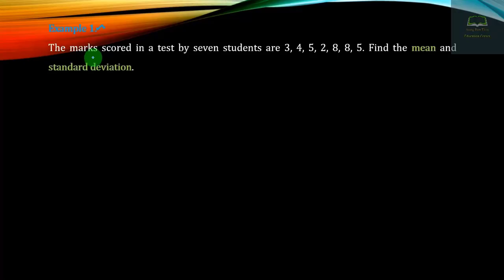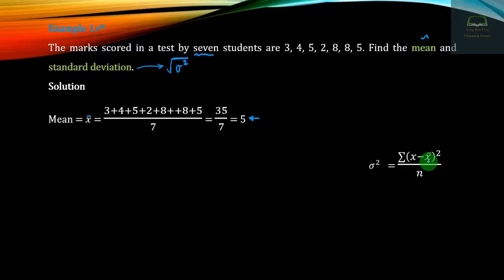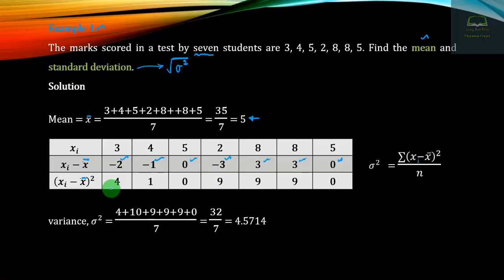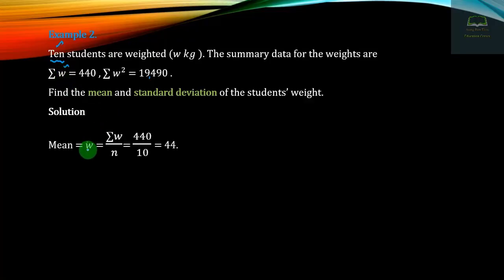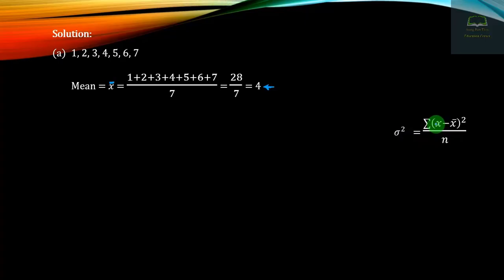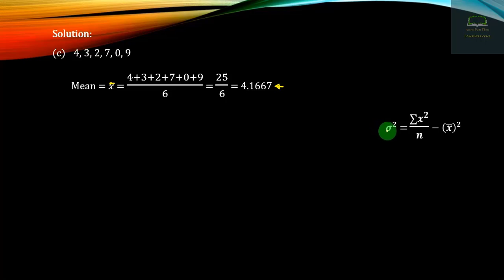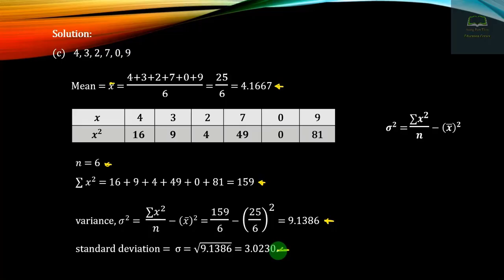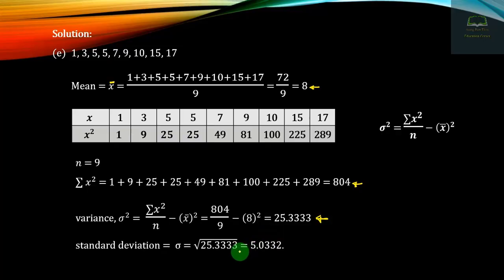Grade 11, Mathematics, Chapter 6, Part 2